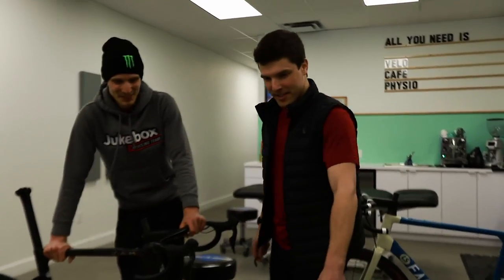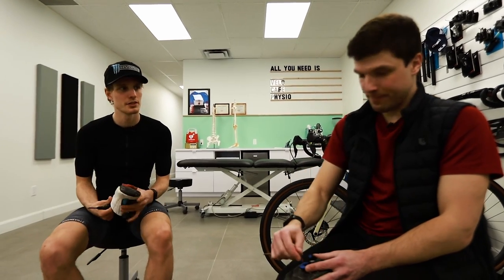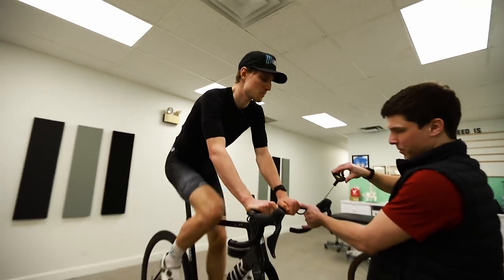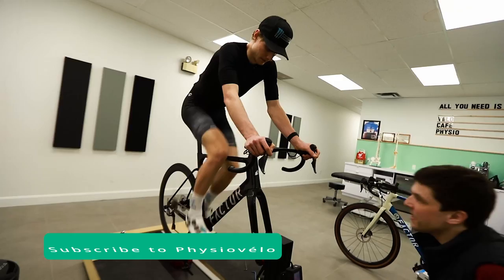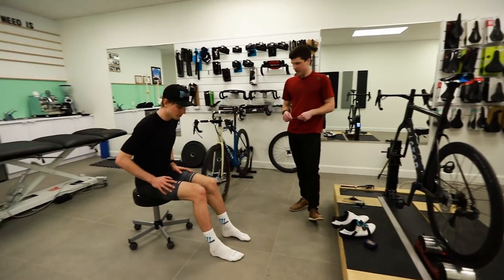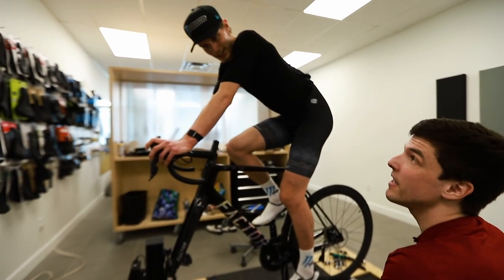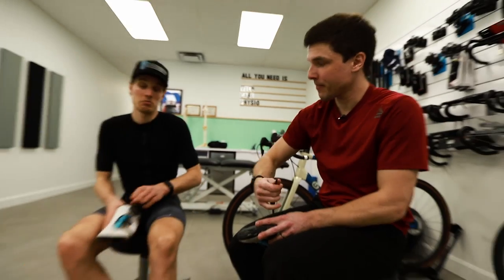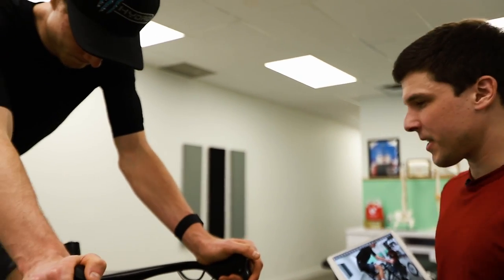Pro Cyclist 🚴‍♂️ = Pro BikeFit 🔧 Factor Ostro VAM (@AdamRobergeCycling from Jukebox Cycling)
Your BikeFit questions ⬇️ in the comments (WE WILL ANSWER YOU!)

0:00 Game PLAN
1:08 My first professionnal client
3:03 Pro STEALTH saddle
6:12 Cleat problems and TIPS
9:40 Slam that STEM?
11:40 Really nice Torque Wrench
14:20 Adam on the Bike
16:13 It's not my job!
19:55 I broked my Pinarello
22:23 Saddle Tilt TIPS
24:12 I love him 😍
27:35 Specific exercices
30:38 Integrated cockpit challenge
34:20 The perfect saddle height
37:23 You need to adapt
40:32 Foot/toe problems
42:00 Pelvis stability
44:00 Aero STAR 🌟
46:45 Fit before buy